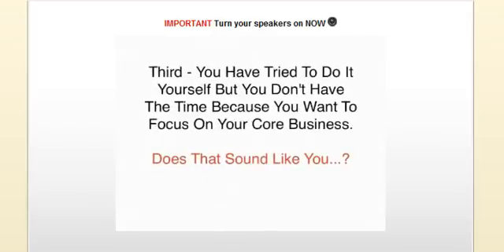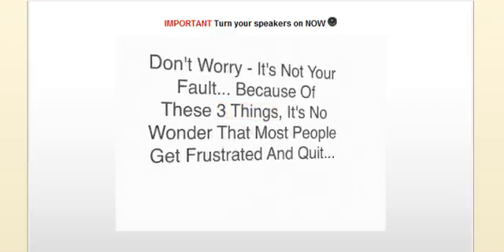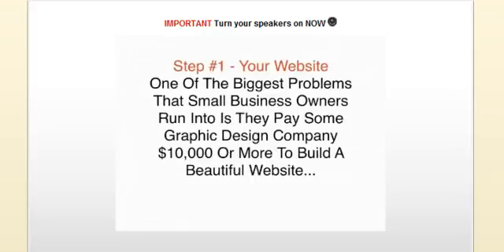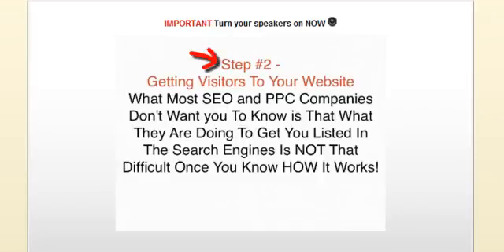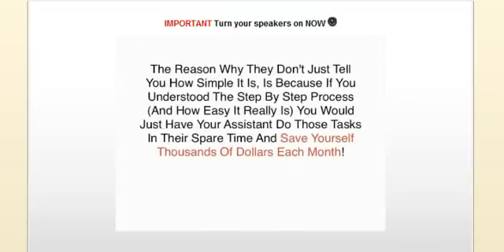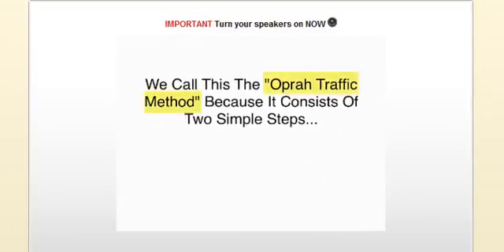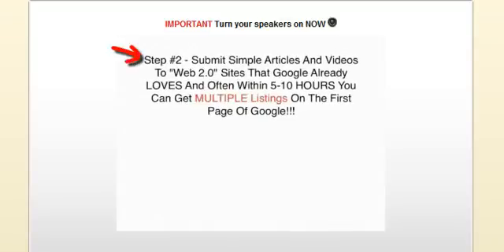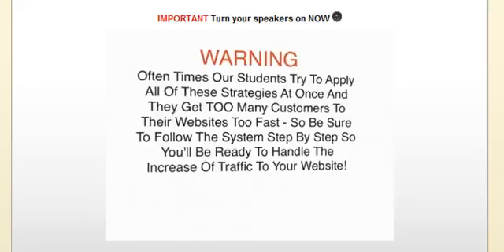100 leads or more